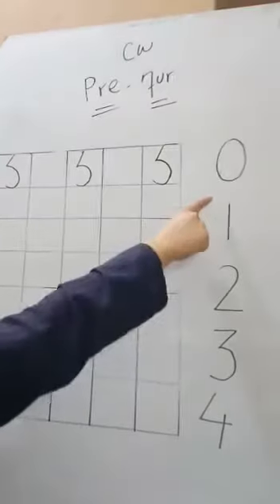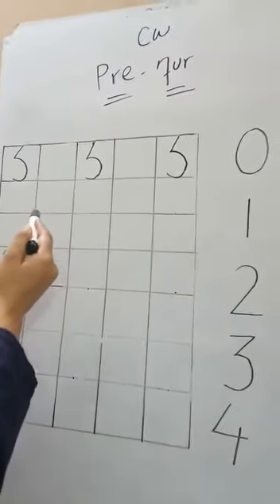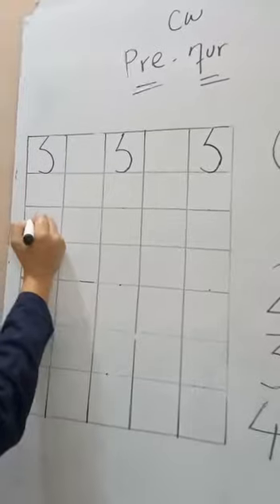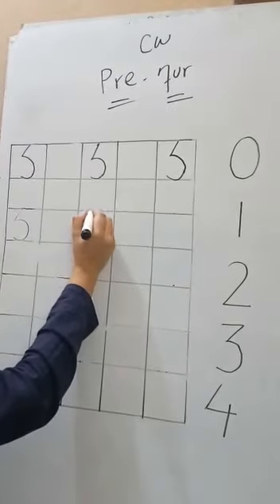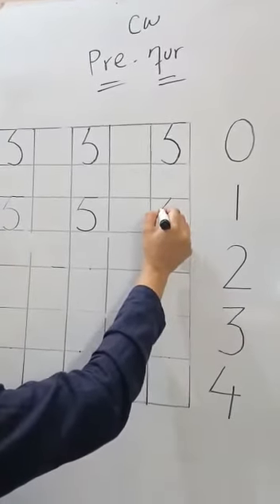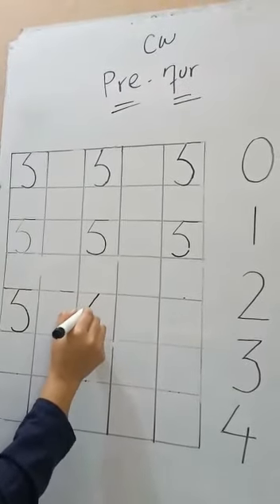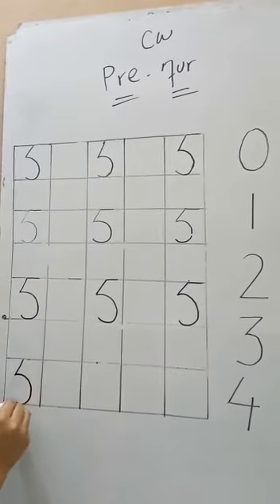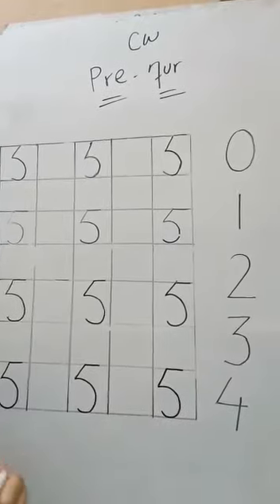May 18, 2020